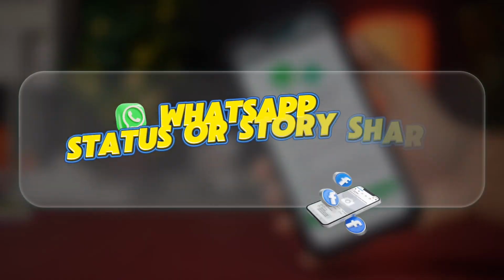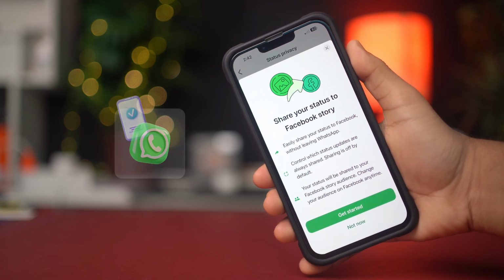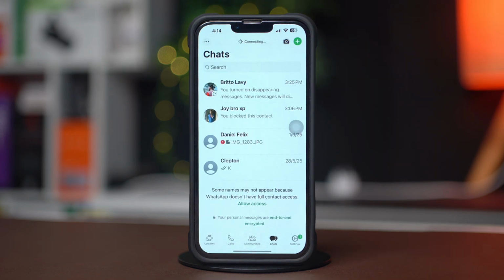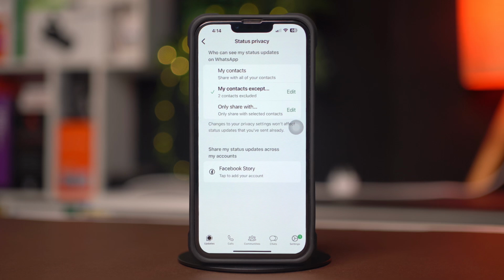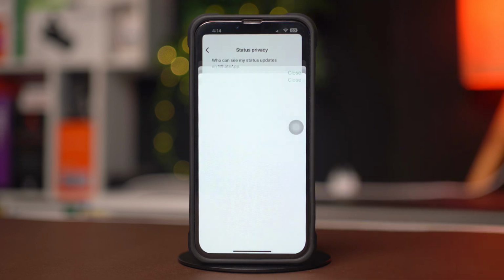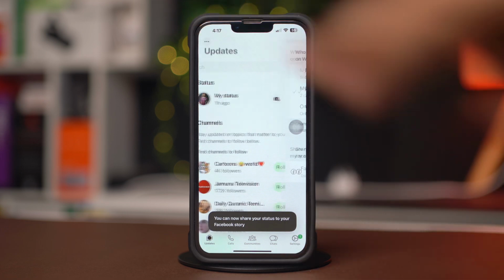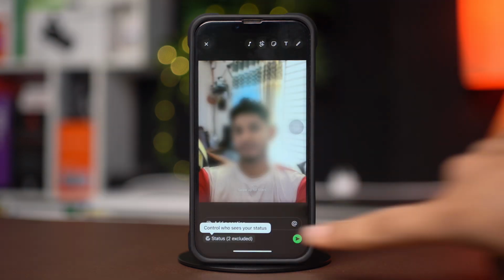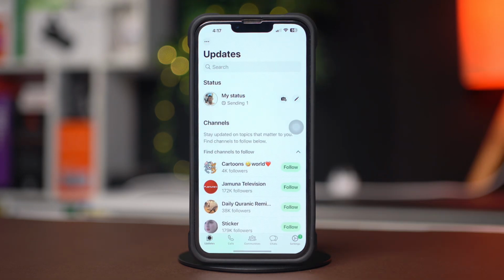How to Share My Status or Story to Facebook from WhatsApp | Connect WhatsApp with Facebook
Want to quickly share your WhatsApp status to Facebook? Don’t worry! In this video, I’ll show you how to share WhatsApp status to Facebook easily. You’ll learn step-by-step how to share your WhatsApp story to Facebook and how to connect WhatsApp with Facebook for seamless sharing. Plus, I’ll guide you on how to link WhatsApp and Facebook status so you can update both platforms at once. This tutorial makes sharing your status on Facebook from WhatsApp simple and hassle-free.

00:01- Video Intro
00:18- Tutorial Start
01:12- Tutorial End